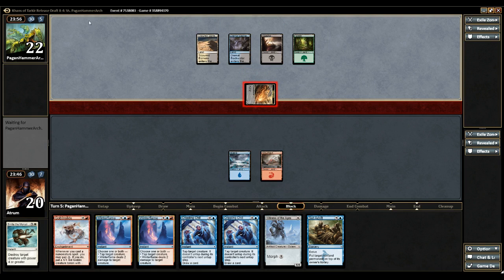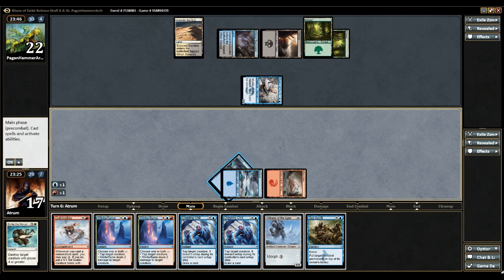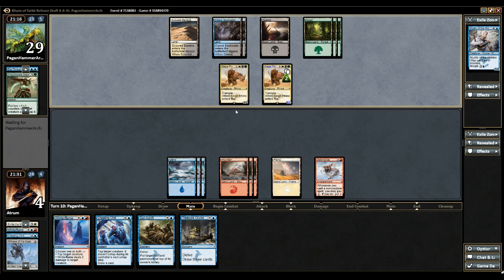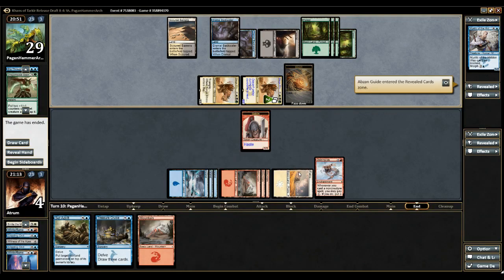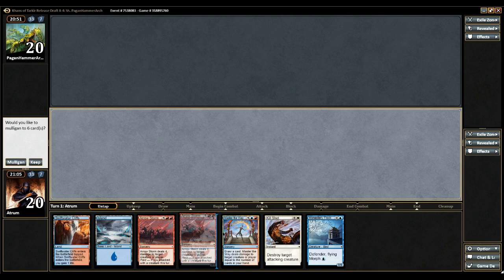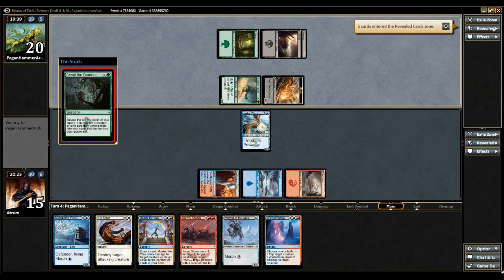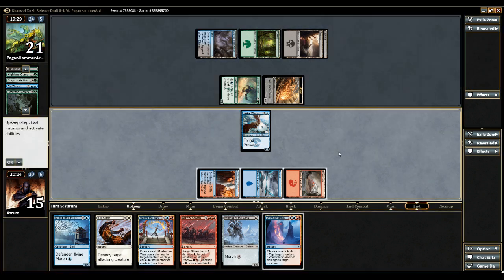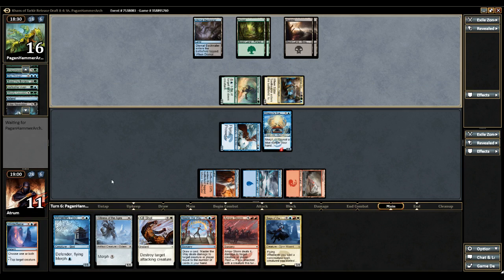MTGO - Khans of Tarkir Draft 1 (Round 2)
Ouch... Bad Mull on my part... Lets see if I can at least put up a fight huh?